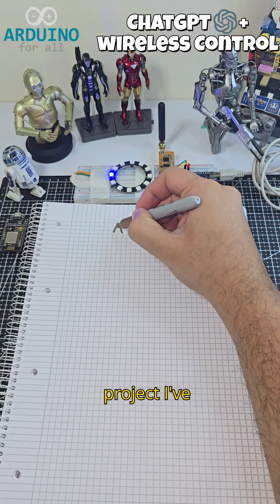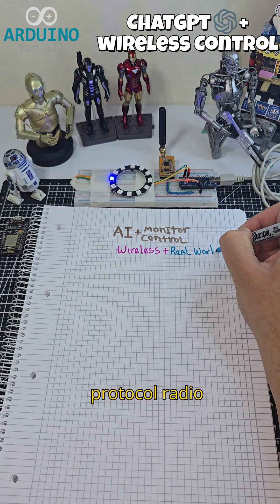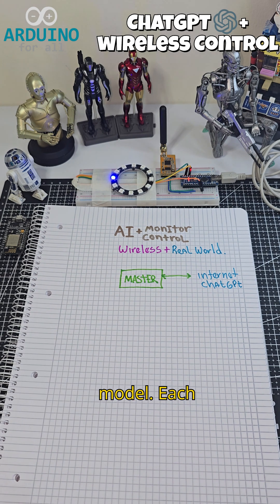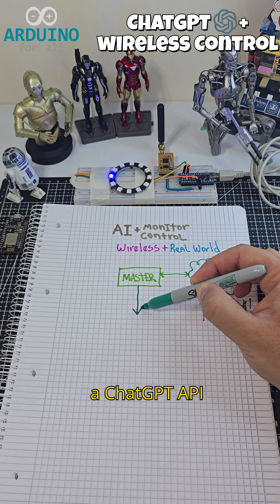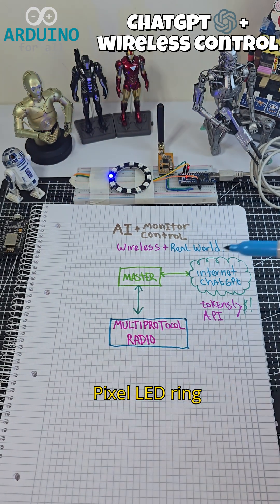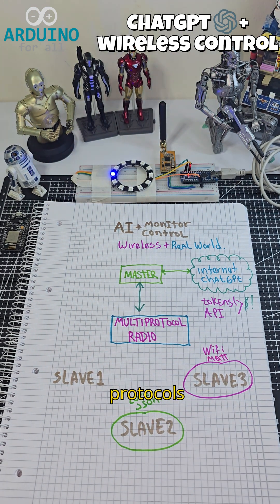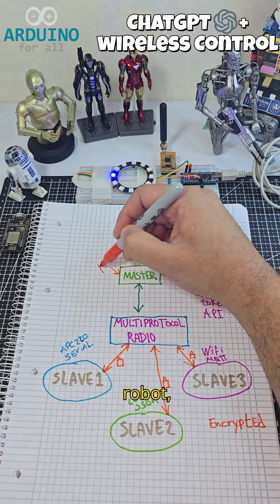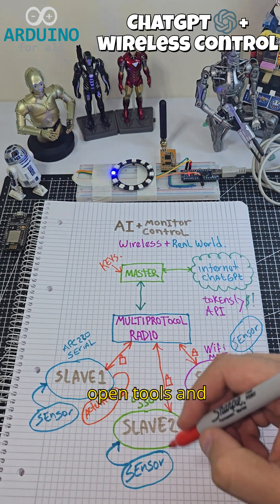Smart AI-Controlled Robot Network with Multiprotocol Radios 🔧🤖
🔧 Learn how to build a smart telemetry and control network for DIY robots using multiprotocol radios and an AI-powered interface.
This video shows a working system using APC220, LoRa RYLR998, and MQTT over Wi-Fi — all managed via ChatGPT API.
💡 Fully encrypted, scalable, and real-time capable!

✅ Serial Comms (APC220)
✅ Unique-addressed LoRa
✅ AES-128 MQTT encryption
✅ AI-controlled LED feedback
✅ Expandable architecture

🎯 Great for automation, experimental robotics, or secure remote control projects.